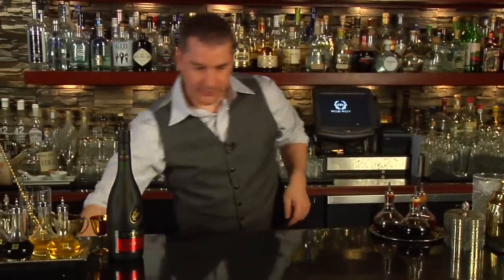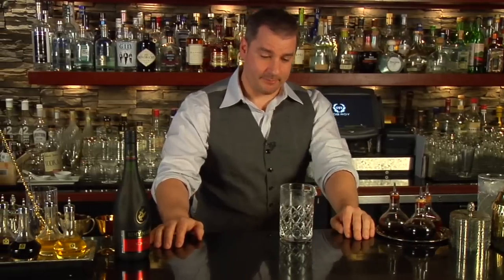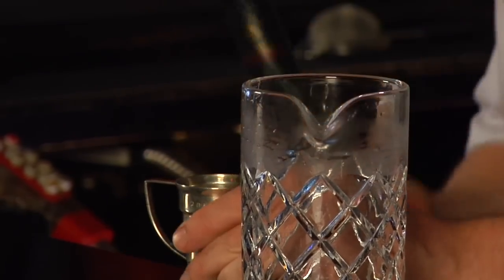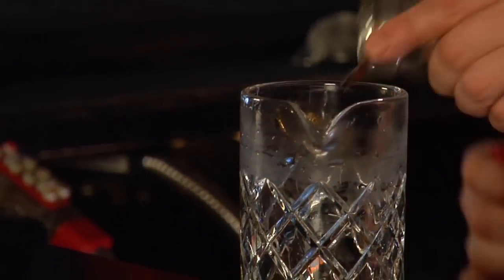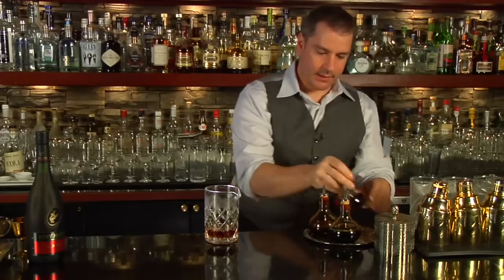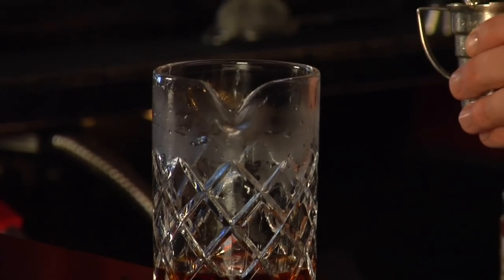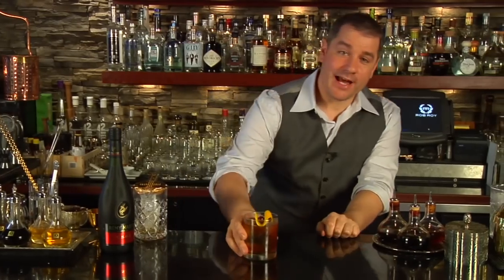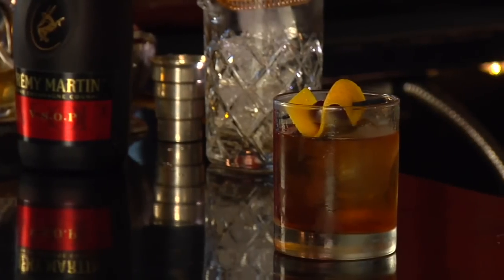Cubed Old Fashioned - Raising the Bar with Jamie Boudreau - Small Screen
The Old Fashioned Cocktail is simple yet multidimensional. Its few ingredients combine to create what some consider the perfect cocktail. You can make old fashioned cocktails with any spirit; rum and tequila both make a wonderful old fashioned. But why not try multiple spirits and multiple bitters for that matter? The Cubed Old Fashioned could just take you to the fourth dimension!

Recipe:
1 part Rémy Martin Cognac
1 part Mount Gay Extra Old Rum
1 part Maker's 46
2 dashes Angostura Bitters
2 dashes Bitter Truth Chocolate Bitters
2 dashes Angostura Orange Bitters
1 part Old Fashioned Simple Syrup

Instructions:
Garnish with orange zest and a cherry.